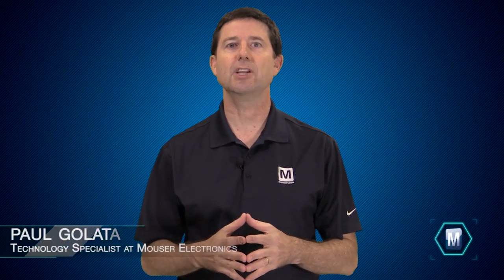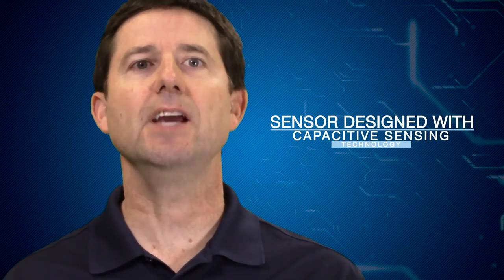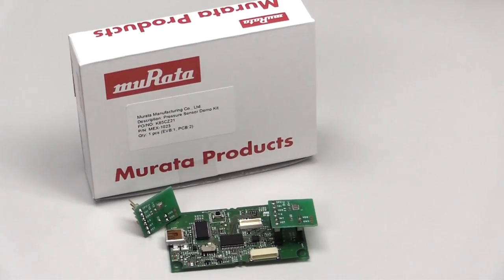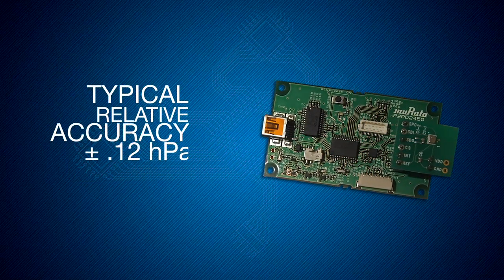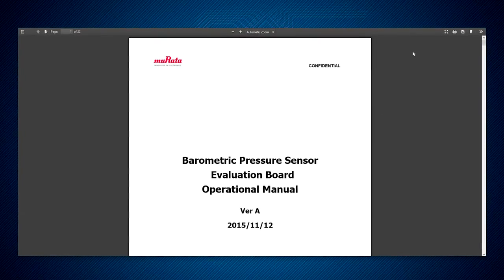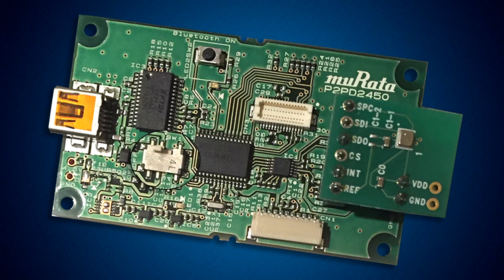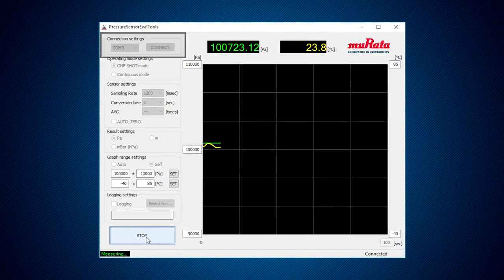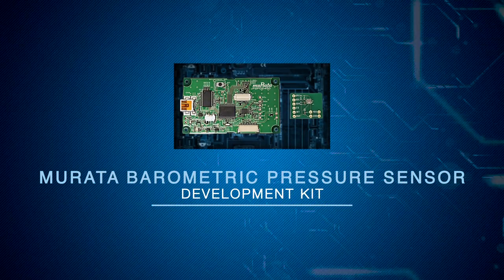Mouser Presents Murata Barometric Sensor Eval Kit MEX-1023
Murata ZPA evaluation kit allows for visualization of the actual pressure changes (Pa, mbar) as well as the temperature changes over a period of time. The evaluation kit includes the mother board together with two Murata barometric pressure sensor daughter boards. The kit utilizes USB connection to PC (not included) with the addition of being compatible for installation and connection of a Bluetooth module to the mother board.